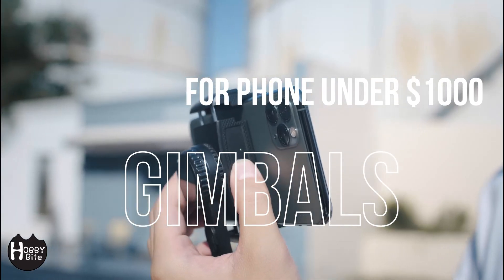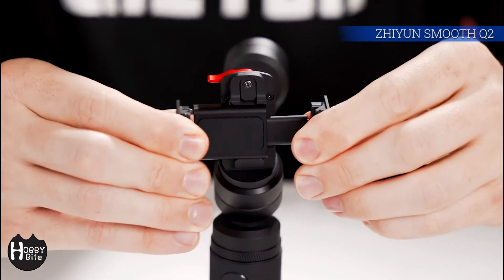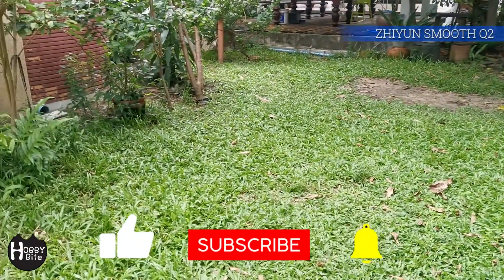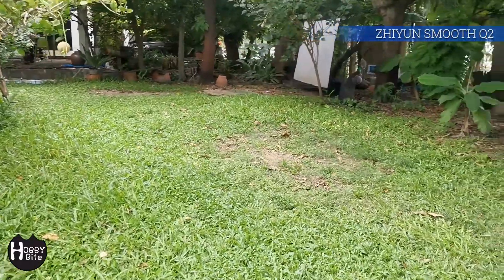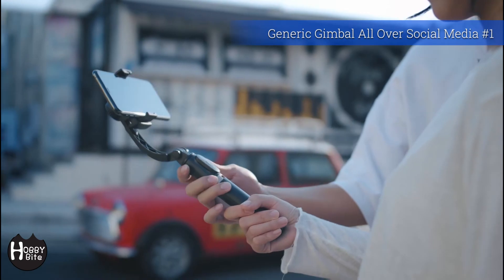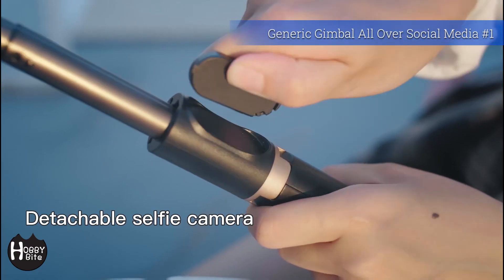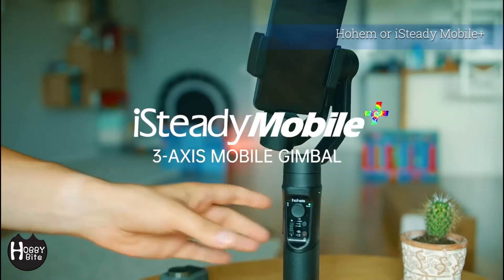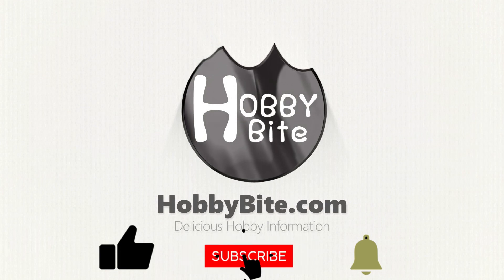Gimbal for Phone Under 1000 !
Today we take a look at some Gimbals for Phones that are under $1000 !

Generic Gimbals All Over Social Media X2
Hohem or iSteady Mobile+

Hello and welcome to Hobby Bite. In this channel we will be covering hobby topics such as product reviews, gadget news, tech deals, various top 10s of cool stuff as well as gift guide and gift ideas! We aim bring you news and information for all your hobby cravings!